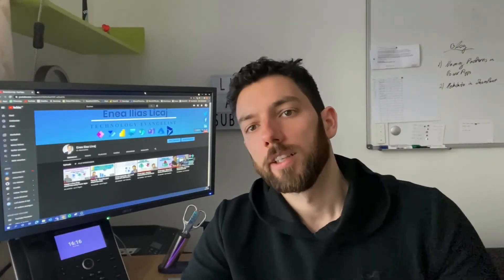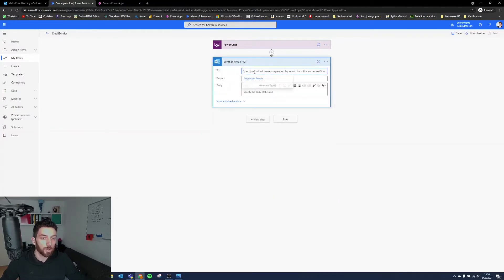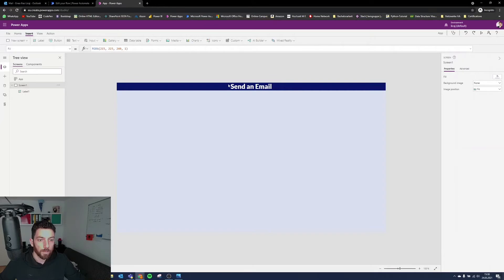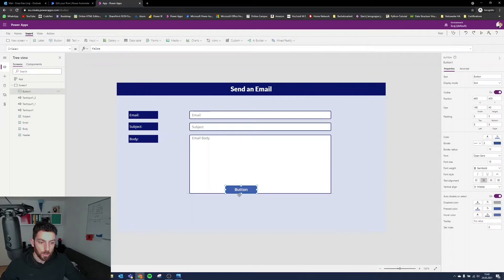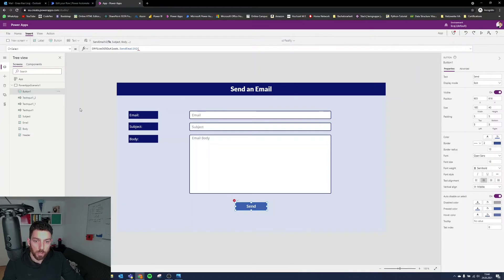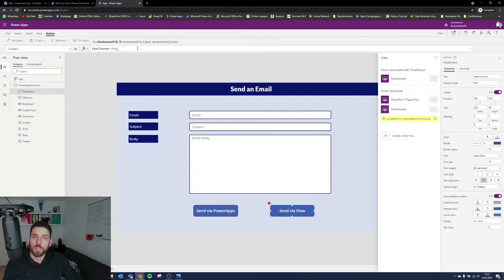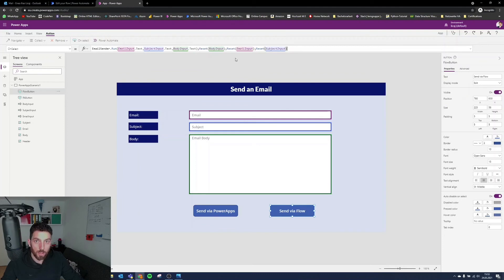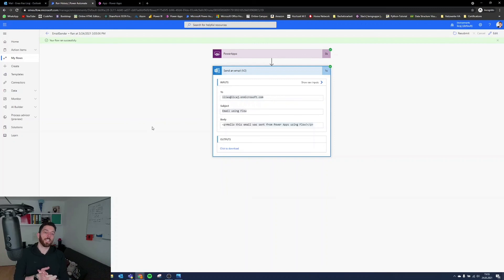How To: Send an Email from Power Apps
In this short video I will showcase two options you can use to send out an email from a Canvas Power App. One will be sent using the Outlook connector in Power Apps and the second will trigger a Flow in Power Automate that will then send the email to the person and with the data the user inputed in the Canvas App.